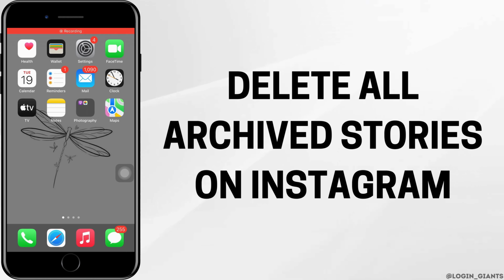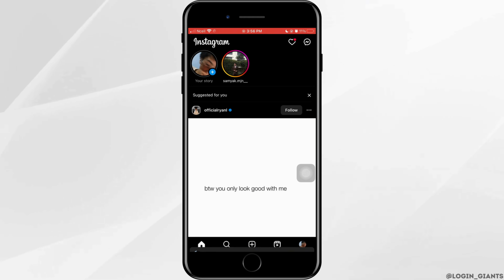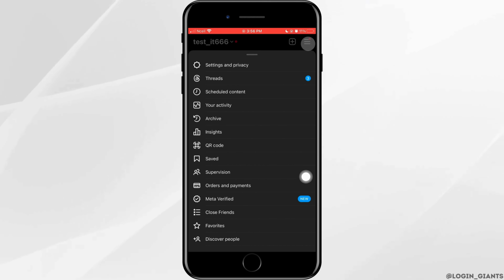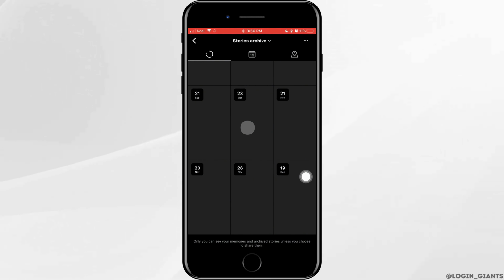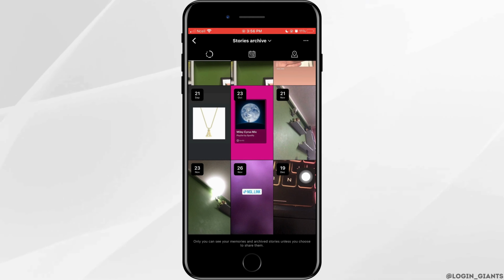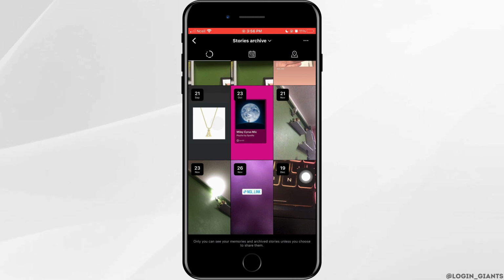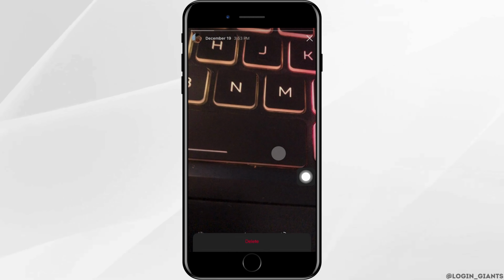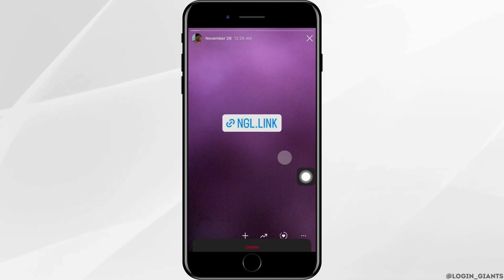How To Delete All Archived Stories On Instagram (2024 UPDATED)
Have a cluttered archive of Instagram stories you want to clean up? In this updated guide for 2024, we'll walk you through the steps to delete all archived stories on Instagram, helping you keep your profile tidy and organized.

In this tutorial:
0:00 - Introduction
0:05 - How to Delete All Archived Stories on Instagram (2024 Updated)

Effortlessly clean up your archived stories on Instagram. Join us as we explain the step-by-step process to delete all archived stories, ensuring your profile remains clutter-free.

Say goodbye to story clutter and hello to a neat Instagram profile with this updated guide!